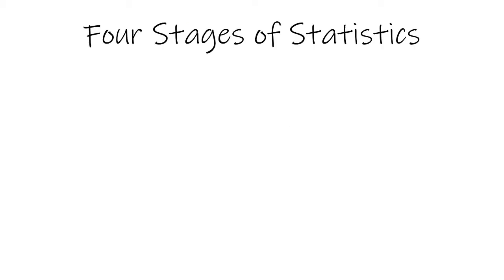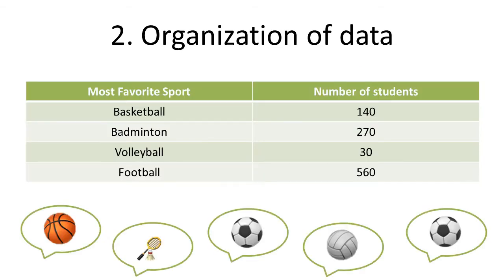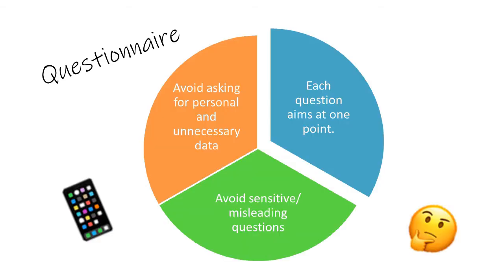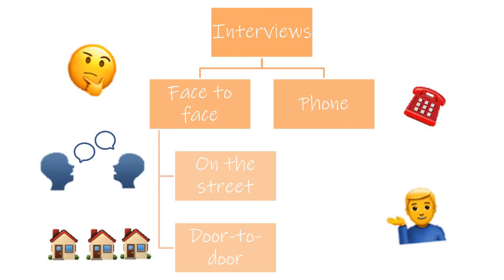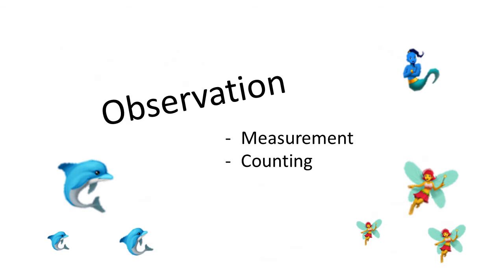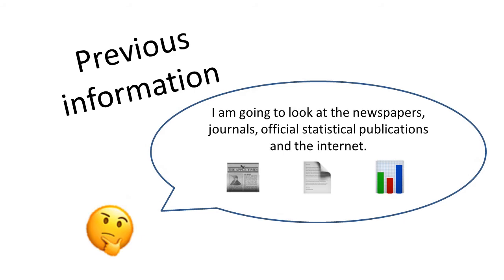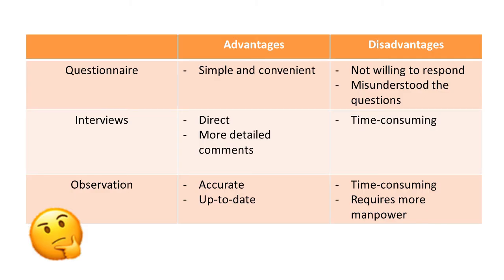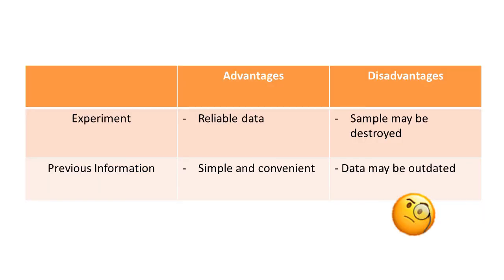F1 Maths Statistics (Part 1) Different stages of statistics